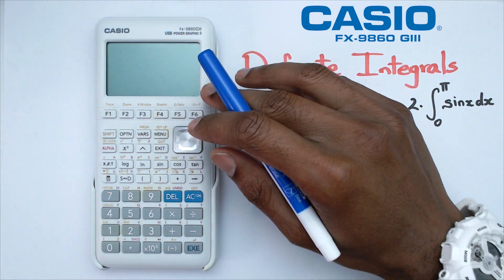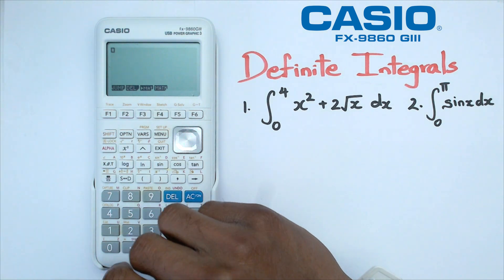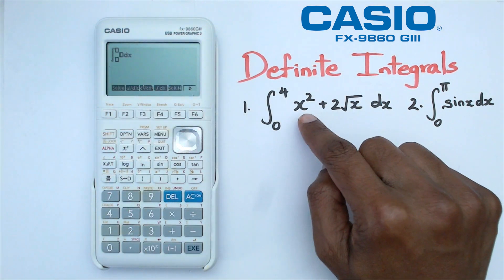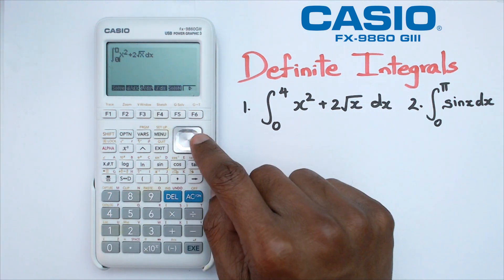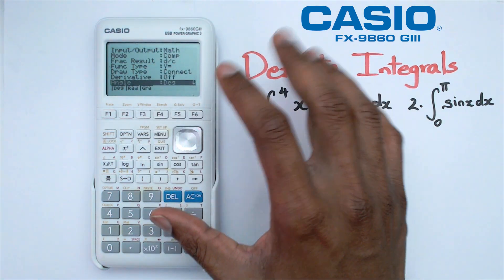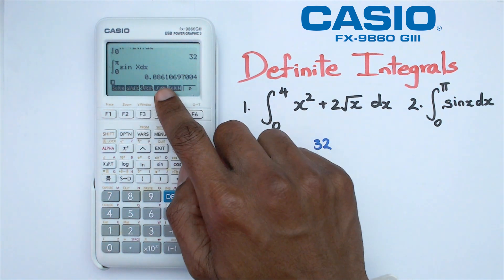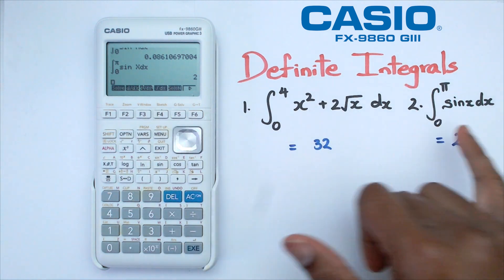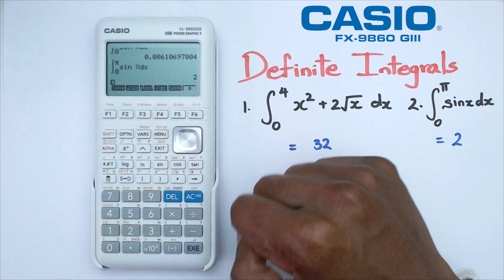How to Solve Definite Integrals on the Casio FX-9860 GIII Graphics Calculator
Master Definite Integrals with the CASIO FX9860GIII! 🧮✨ In this tutorial, we walk you through the process of calculating definite integrals on your CASIO FX9860GIII graphics calculator.

How to Solve Definite Integrals on the Casio FX9860GIII Graphics Calculator
How to Solve Definite Integrals on the Casio FX-9860GIII Graphics Calculator
How to Solve Definite Integrals on the Casio FX9860 GIII Graphics Calculator